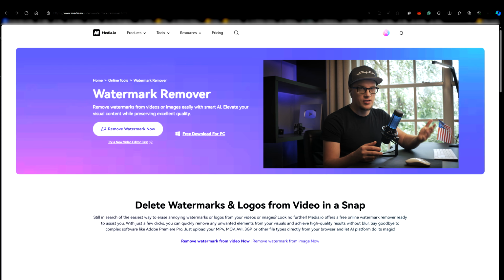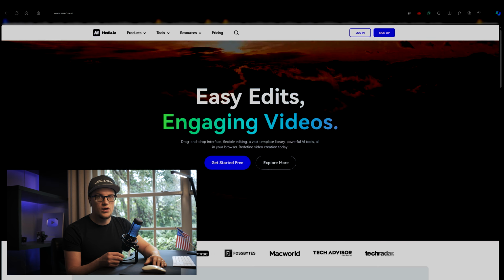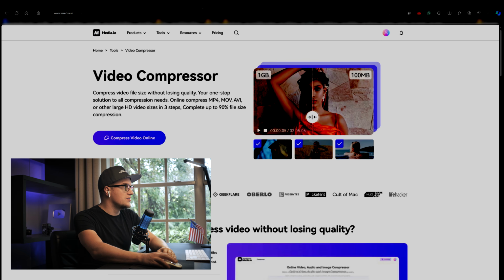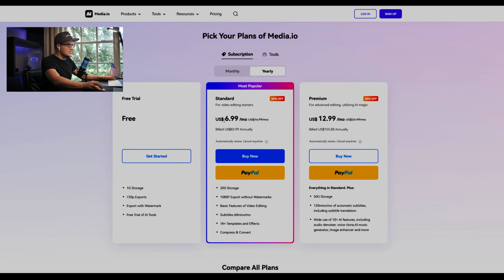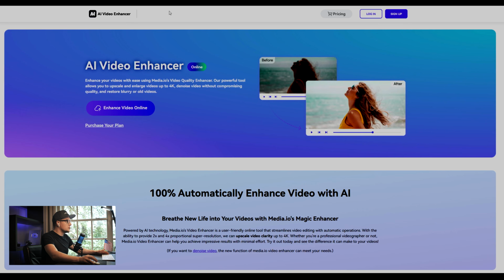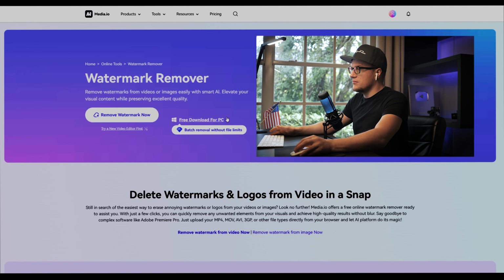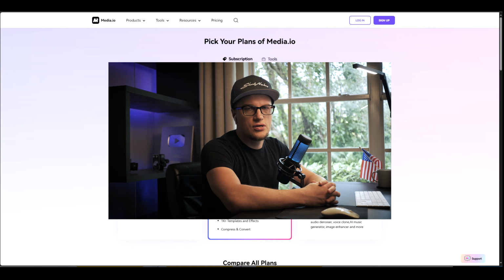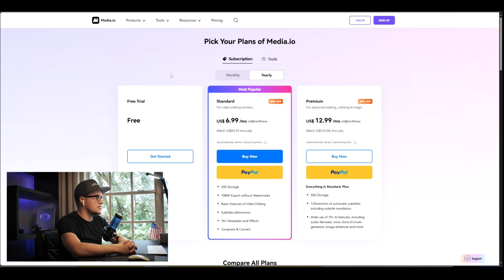Media.io Review: Best Free AI Watermark Remover?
In this video, I’ll be testing and reviewing Media.io, a powerful online watermark remover, video enhancer, and file converter. But does it really work? Is it the best free AI-powered watermark remover available?

Key Features Covered:

- How to remove watermarks for free using Media.io
- Does Media.io actually enhance video quality?
- File conversion capabilities – is it worth it?
- Pros & cons of using Media.io vs. other watermark removers
- Whether you’re looking for a free tool to remove watermarks, an AI-powered video enhancer, or a fast online file converter, this review will give you everything you need to know before using Media.io.